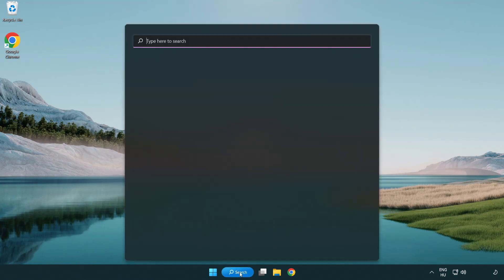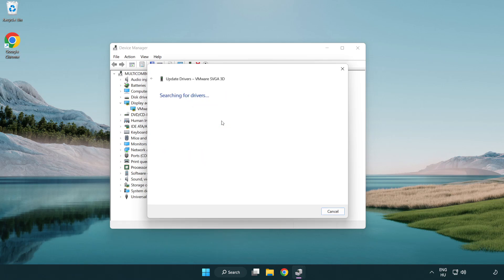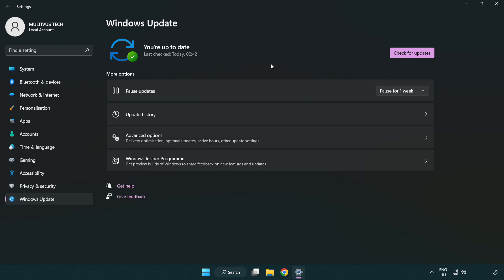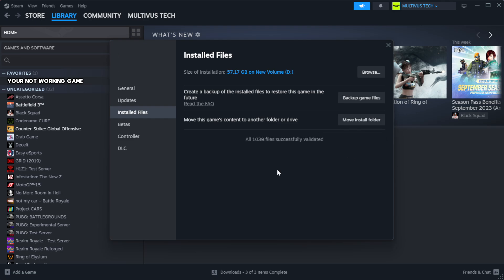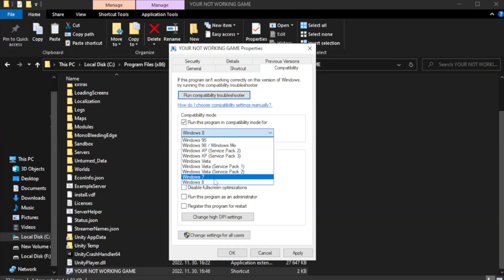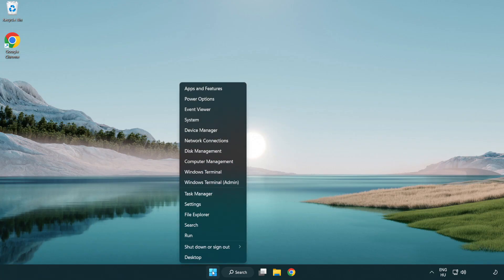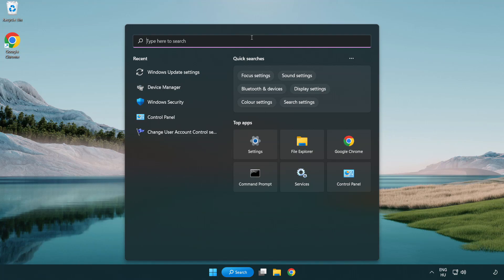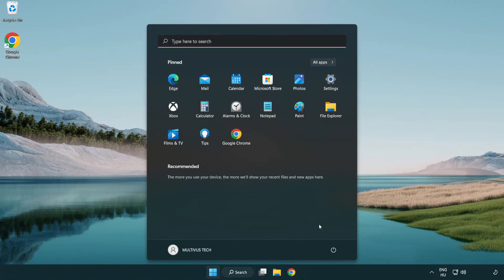How to FIX God of War Ragnarök Crashing / Not Launching!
I'm going to show How to FIX God of War Ragnarök Crashing / Not Launching!